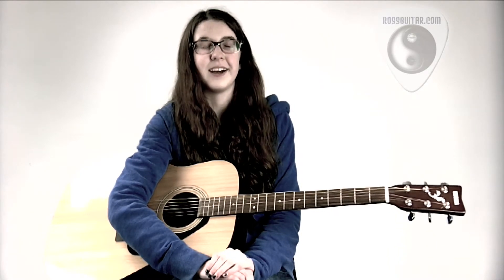Guitar Lessons Dublin - Maeve Curran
This is Maeve Curran Success story with her Guitar Lessons in Dublin.